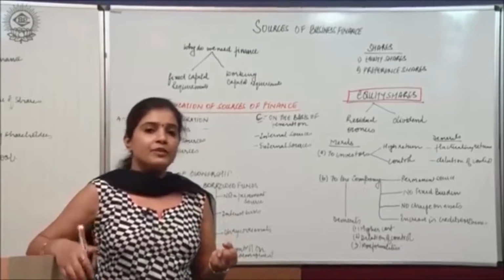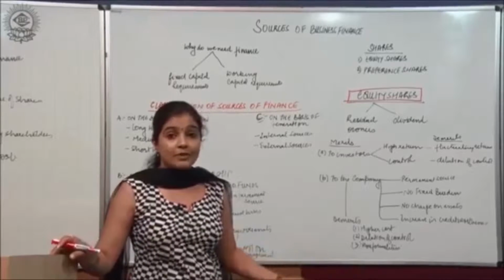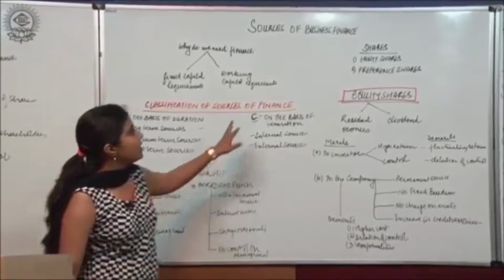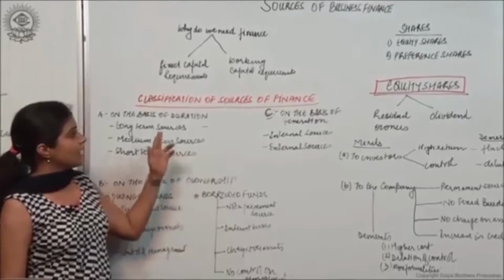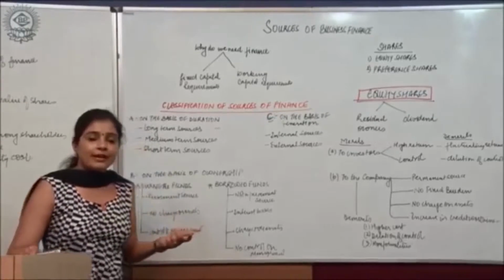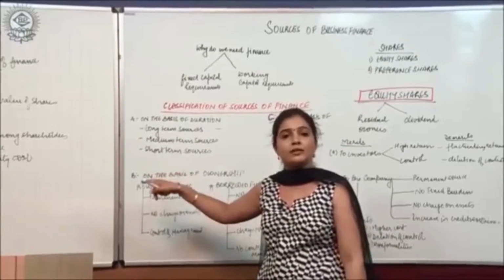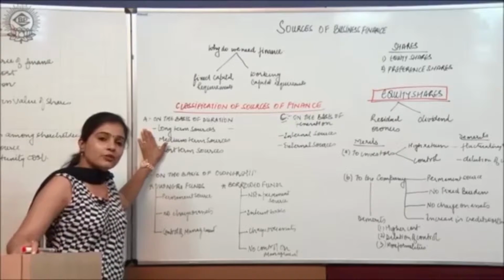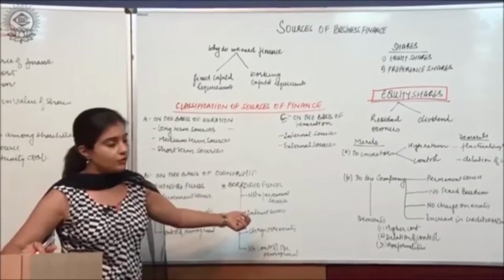Introduction and Sources of Business Finance Cl XI Bussiness Studies by Ruby Singh Credit News Tod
Credit News Today !